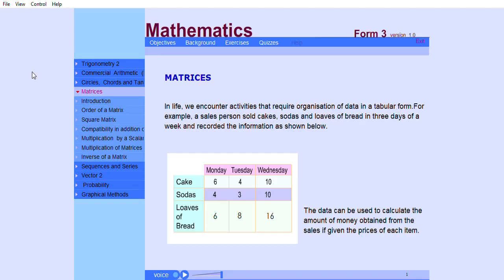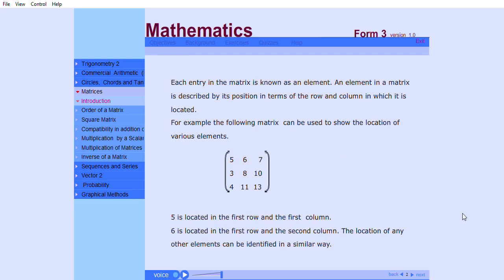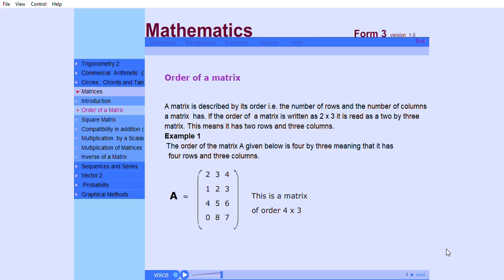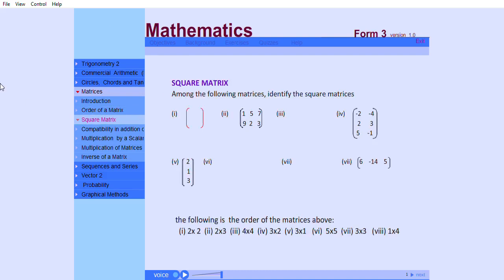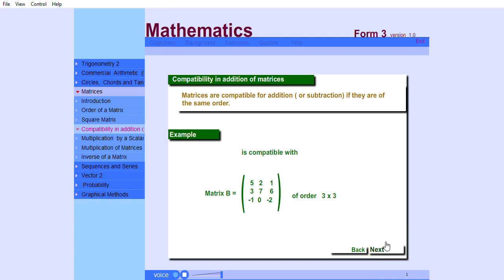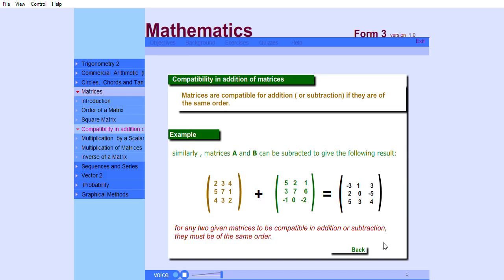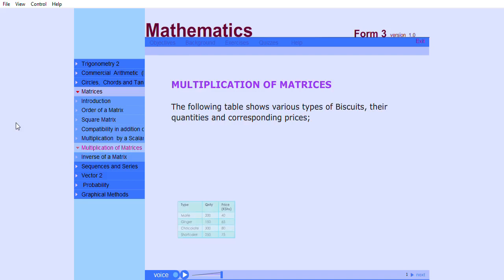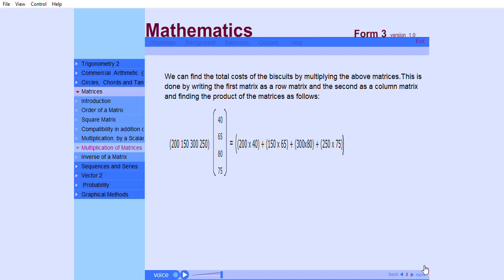Secrets of Matrices Revealed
Unlock the secrets of matrices with this informative video. Learn how matrices work and how to manipulate them to solve complex problems.
Matrices - Form 1 Mathematics

A matrix is a rectangular array of numbers arranged in rows and columns. These numbers are called the elements or entries of the matrix. Matrices are a fundamental concept in mathematics and are used in various fields such as physics, engineering, computer science, economics, and statistics.

Basic Concepts

1. **Definition of a Matrix**:
   - A matrix is usually denoted by a capital letter, such as \( A \), \( B \), or \( C \).
   - Elements of a matrix are generally denoted by the corresponding lowercase letter with two subscripts. For example, an element in the i-th row and j-th column of matrix \( A \) is denoted as \( a_{ij} \).

2. **Dimensions of a Matrix**:
   - The dimensions of a matrix are given in the form of \( m \times n \), where \( m \) is the number of rows and \( n \) is the number of columns.
   - For example, a \( 3 \times 2 \) matrix has 3 rows and 2 columns.

1. **Row Matrix**:
   - A matrix with only one row (1 × n).

2. **Column Matrix**:
   - A matrix with only one column (m × 1).

3. **Square Matrix**:
   - A matrix with the same number of rows and columns (n × n).

4. **Zero Matrix (Null Matrix)**:
   - A matrix in which all the elements are zero.

5. **Identity Matrix**:
   - A square matrix with ones on the diagonal and zeros elsewhere.

6. **Diagonal Matrix**:
   - A square matrix where all off-diagonal elements are zero.

1. **Addition**:
   - Two matrices can be added if they have the same dimensions.
   - The sum is obtained by adding corresponding elements: \( (A + B)_{ij} = a_{ij} + b_{ij} \).

2. **Subtraction**:
   - Similar to addition, two matrices of the same dimensions can be subtracted by subtracting corresponding elements: \( (A - B)_{ij} = a_{ij} - b_{ij} \).

3. **Scalar Multiplication**:
   - Multiplying each element of a matrix by a scalar (a constant number).

4. **Matrix Multiplication**:
   - Two matrices can be multiplied if the number of columns in the first matrix is equal to the number of rows in the second matrix.
   - The element in the i-th row and j-th column of the product matrix is calculated as: \( (AB)_{ij} = \sum_{k=1}^{n} a_{ik}b_{kj} \).

Special Properties of Matrices

1. **Transpose of a Matrix**:
   - The transpose of a matrix \( A \) is denoted by \( A^T \) and is obtained by switching rows and columns.
   - If \( A \) is an \( m \times n \) matrix, then \( A^T \) is an \( n \times m \) matrix.

2. **Determinant of a Matrix**:
   - The determinant is a scalar value that can be computed from the elements of a square matrix and encodes certain properties of the matrix.
   - For a \( 2 \times 2 \) matrix \( A = \begin{pmatrix} a & b \\ c & d \end{pmatrix} \), the determinant is \( \text{det}(A) = ad - bc \).

3. **Inverse of a Matrix**:
   - The inverse of a matrix \( A \), denoted as \( A^{-1} \), is a matrix such that \( AA^{-1} = I \), where \( I \) is the identity matrix.
   - Not all matrices have inverses. A matrix must be square and have a non-zero determinant to have an inverse.

1. **Solving Linear Equations**:
   - Matrices are used to represent and solve systems of linear equations using methods such as Gaussian elimination and Cramer's rule.

2. **Transformations in Geometry**:
   - Matrices are used to perform linear transformations, such as rotations, translations, and scaling in geometry.

3. **Computer Graphics**:
   - In computer graphics, matrices are used to manipulate and transform the coordinates of objects.

4. **Economics and Statistics**:
   - Matrices are used in various applications such as input-output models, regression analysis, and data representation.

Conclusion

Understanding matrices is a crucial step in grasping more advanced mathematical concepts and applications. Form 1 Mathematics introduces students to the basics of matrices, their types, operations, and properties, providing a solid foundation for further study in mathematics and related disciplines.